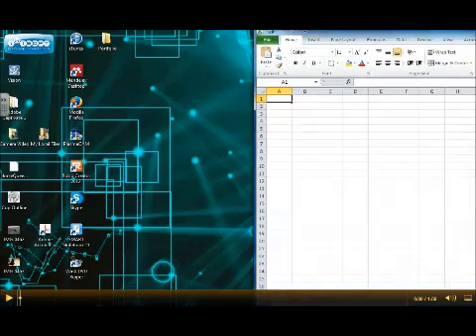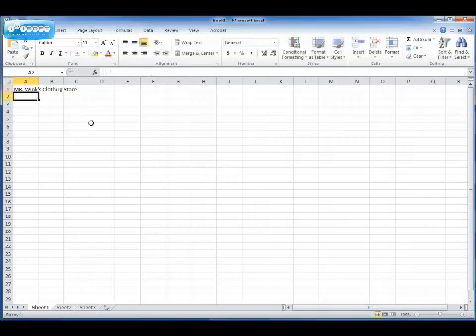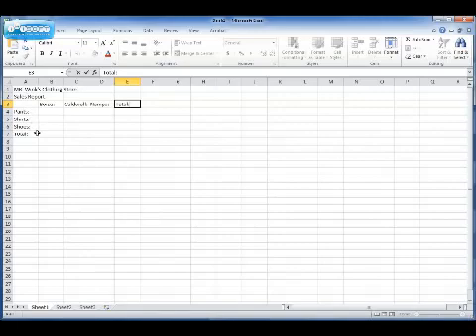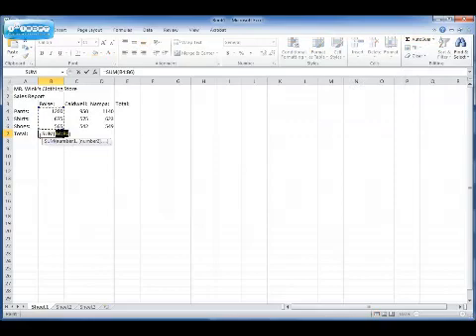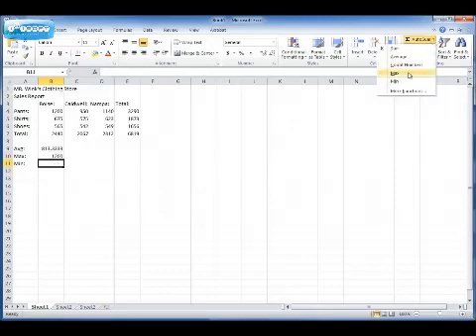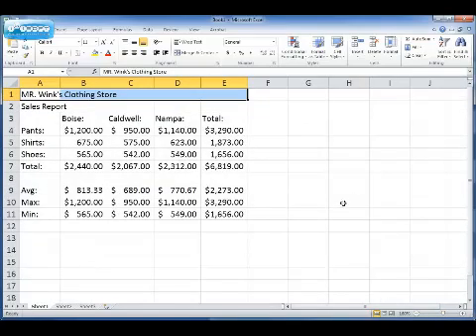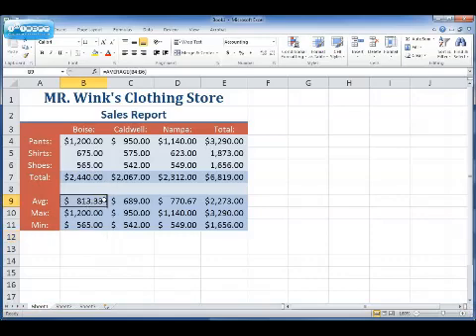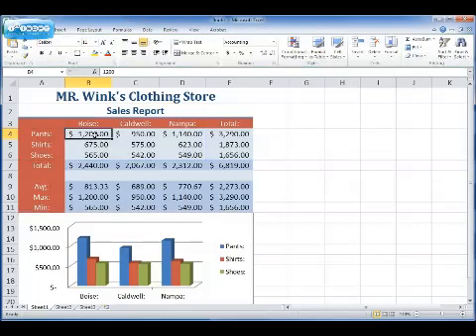ExcelMovie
Basic excell spreadsheet